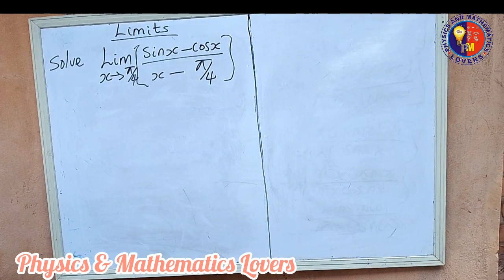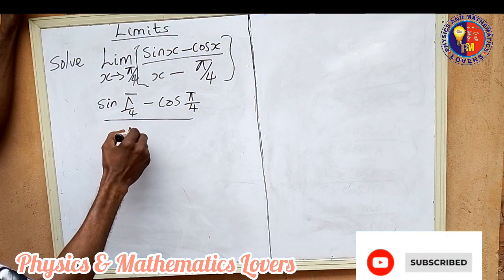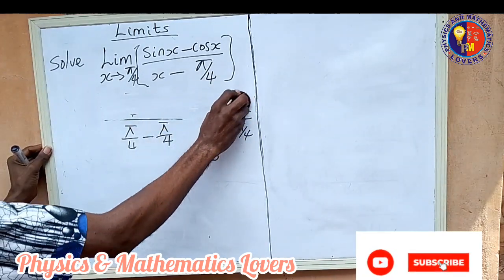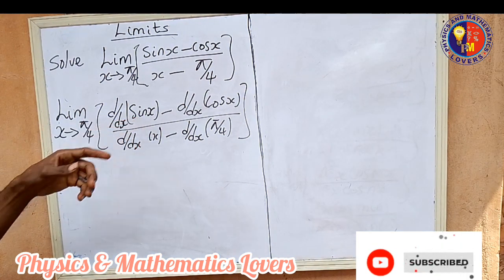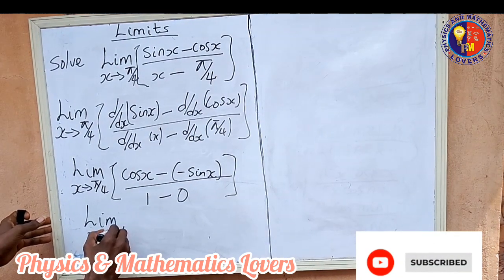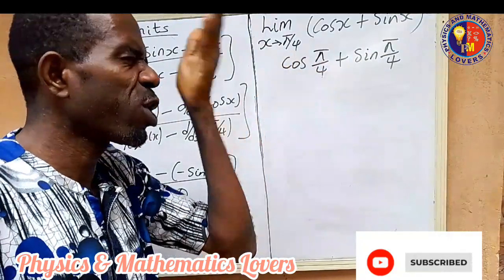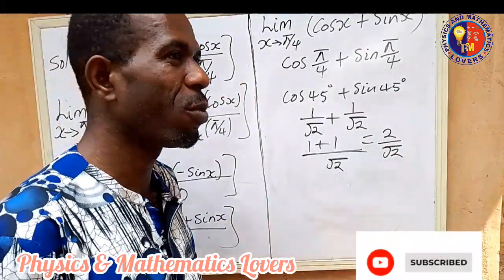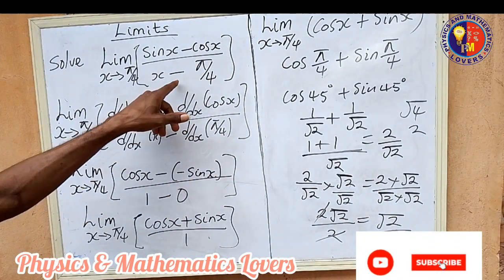ANOTHER EXAMPLE OF LIMITS OF TRIGONOMETRIC FUNCTIONS